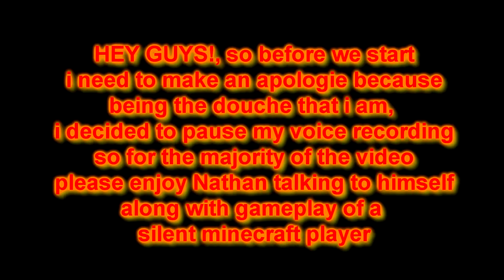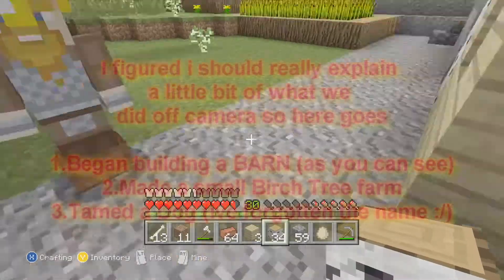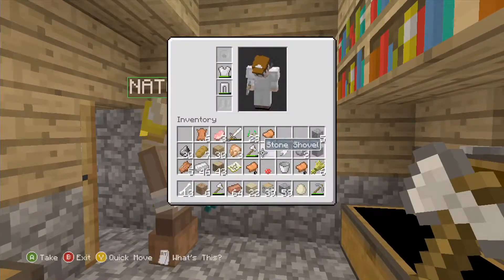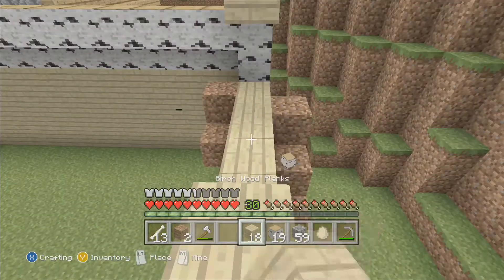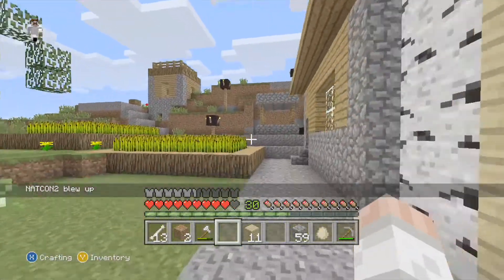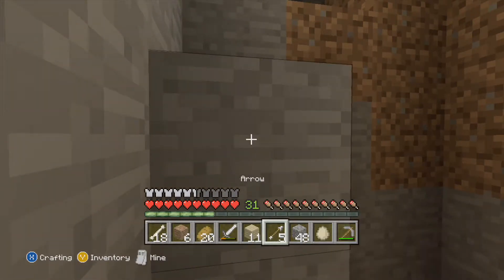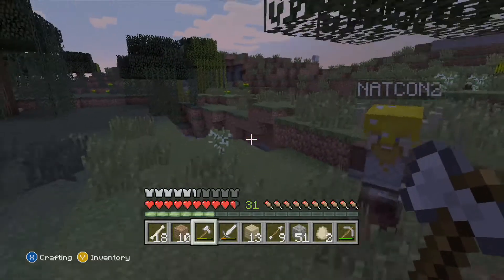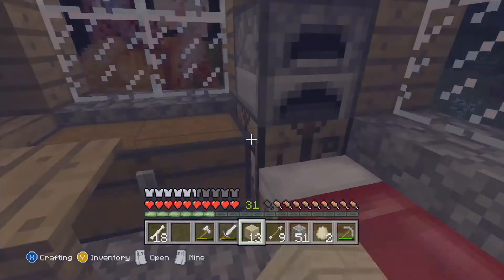Minecraft Xbox | Survival #6 | Many Mistakes Are Made...